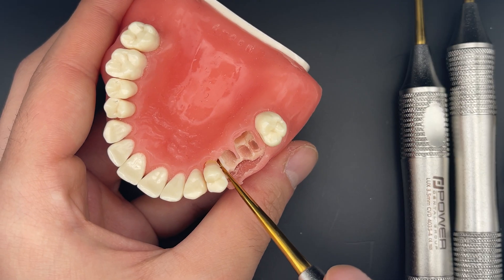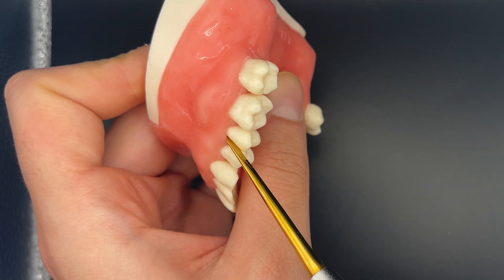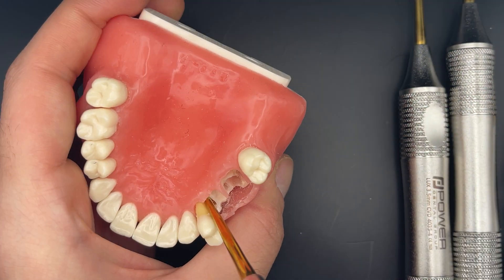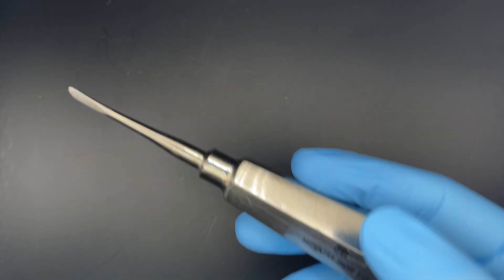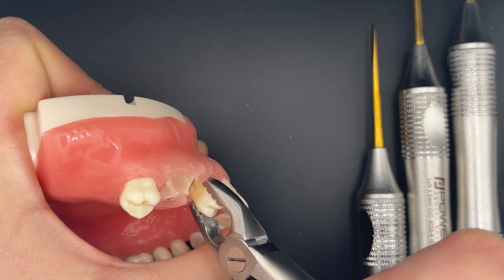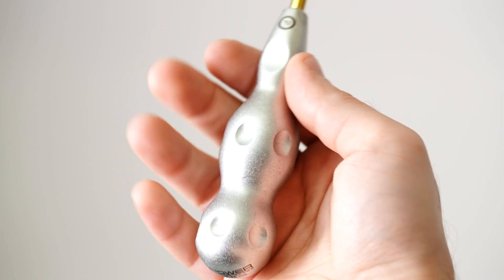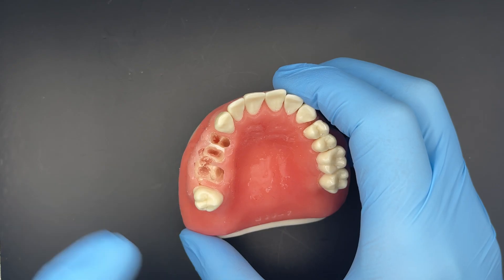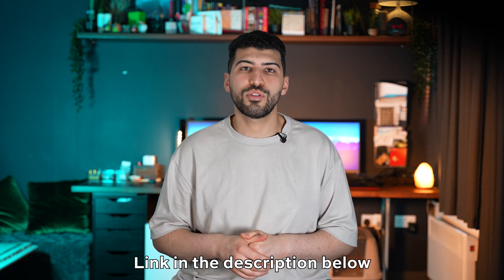How to Extract Teeth in Dentistry | Power Dental Instruments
Hey Everyone!
Welcome to the first video in our new oral surgery playlist! We've been really excited to release this as we know not every one finds extractions easy. In this video we'll take you through the step by step process on how to extract teeth.

We have collaborated with Power Dental Group in the US who have kindly sent us their equipment to demonstrate the extractions in this video and I absolutely love the premium quality that these intruments provide.

I've had these instruments for almost a year before I reviewed them and have tried LOADS of different instruments and when it comes to it, nothing else really compares.

USE THE CODE: TWODENTISTS

4035 Power Flex Luxators:

⏲ Timestamps:
00:00 Background
00:55 Assessment
01:26 Which Instruments?
01:47 Luxators
03:01 Power Luxators
04:26 Elevators
04:51 Power Elevators
07:20 Forceps
08:12 Power Forceps
09:24 Downsides
09:54 15% OFF using TWODENTISTS
10:00 Other Forceps
10:41 Supporting Hand
11:17 Finishing the XLA
11:40 Wound Healing
13:04 Outro